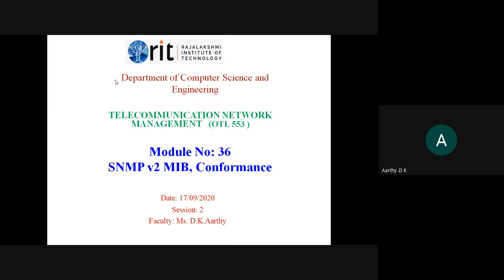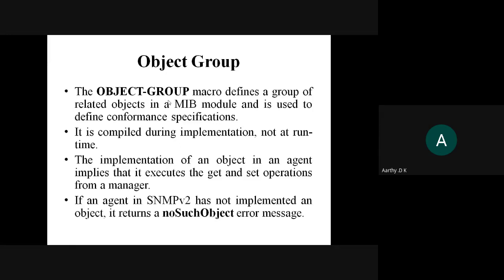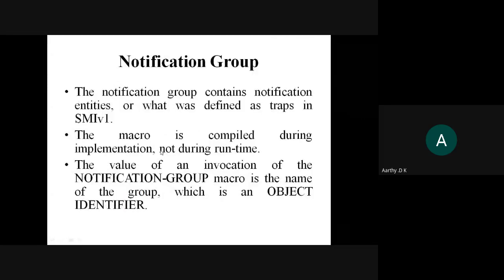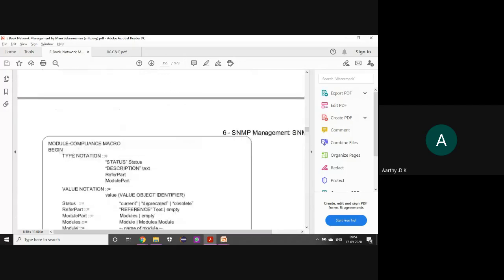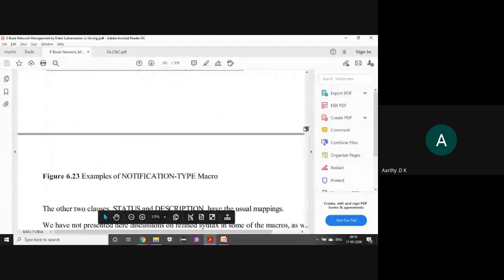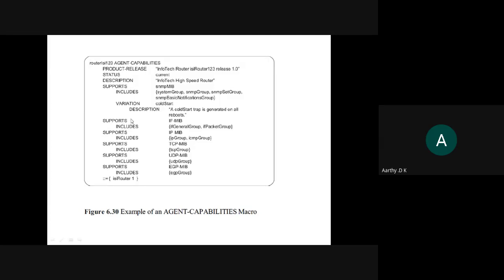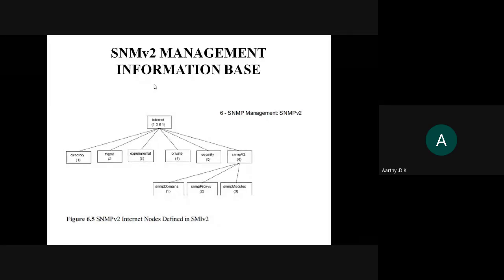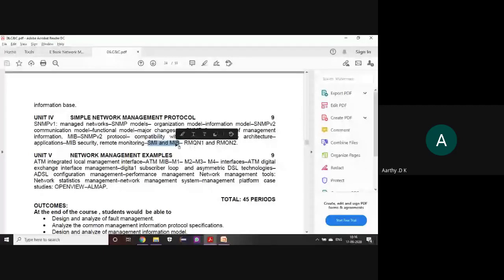SNMP v2 MIB,Conformance 17 09 2020 Session 2